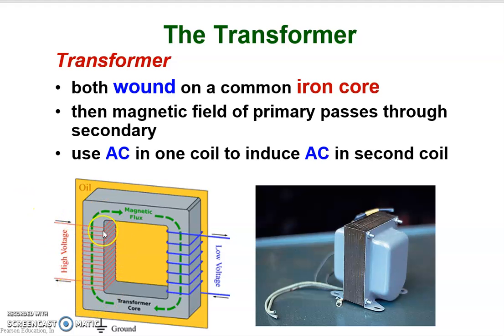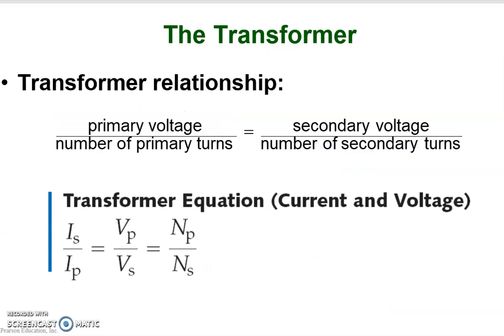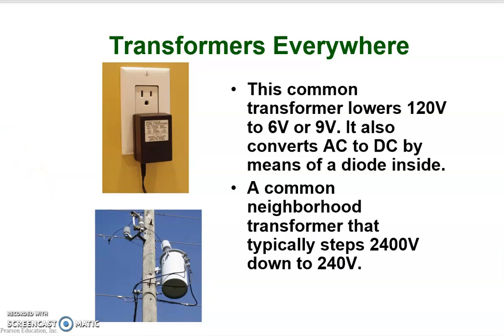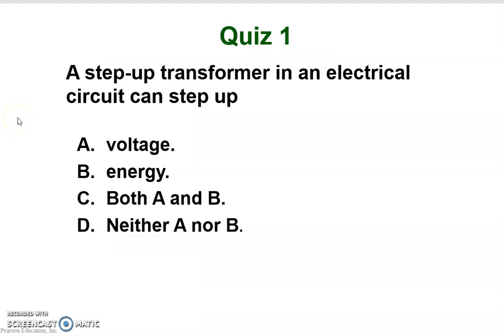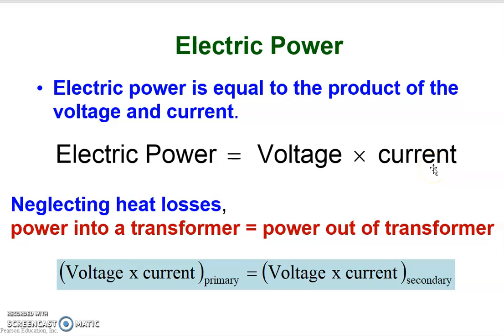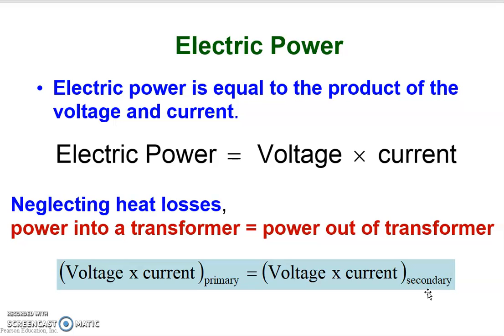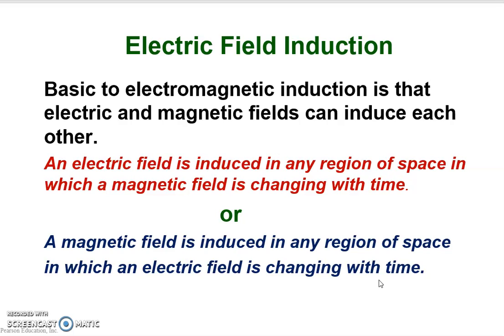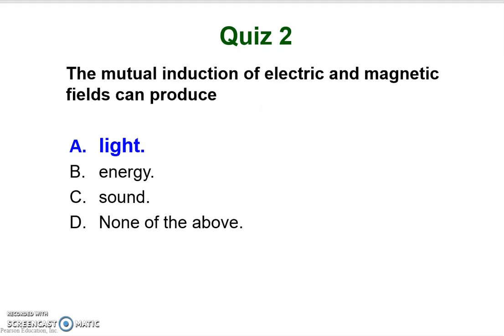Lecture_27.2_CH9